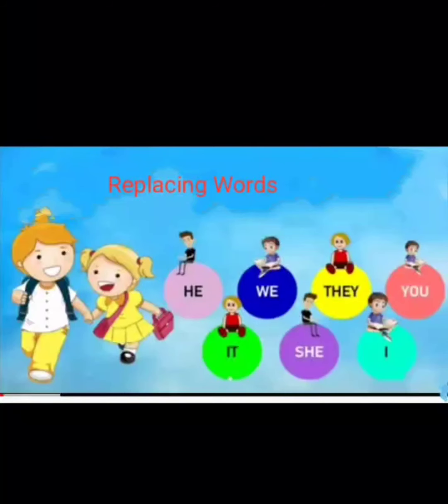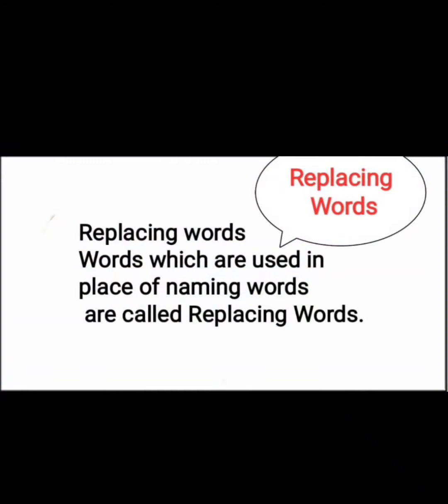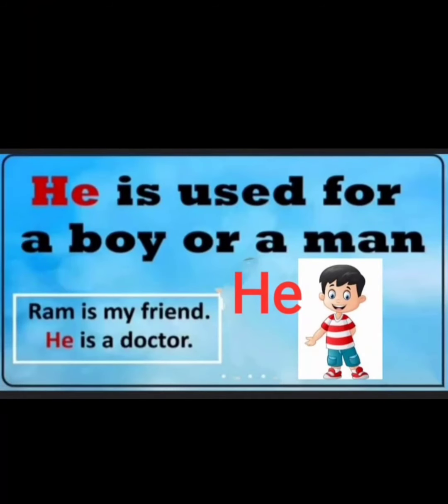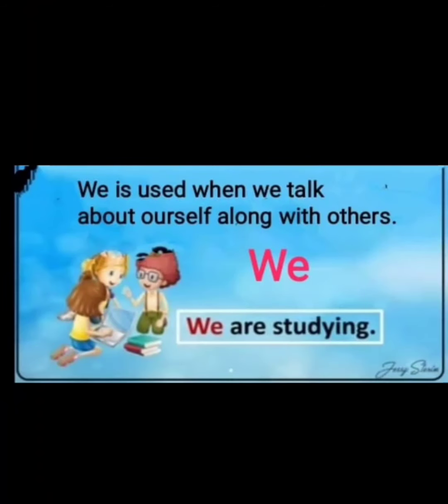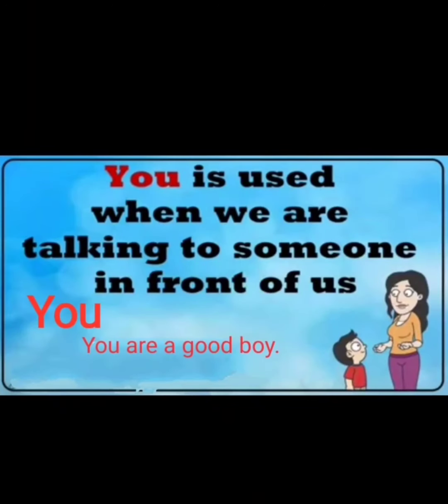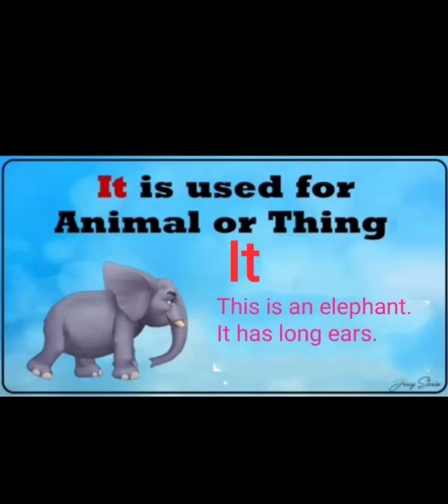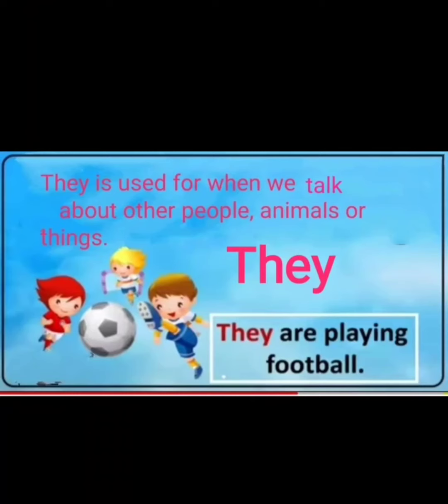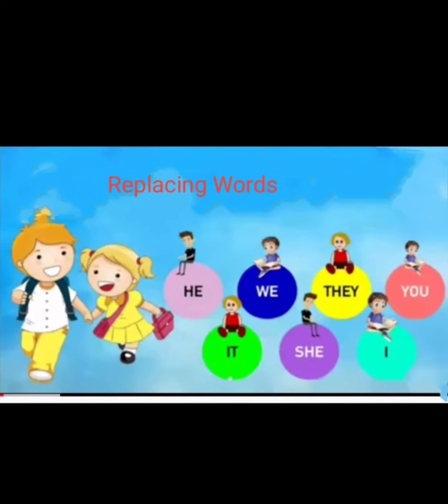Replacing Words - part 1